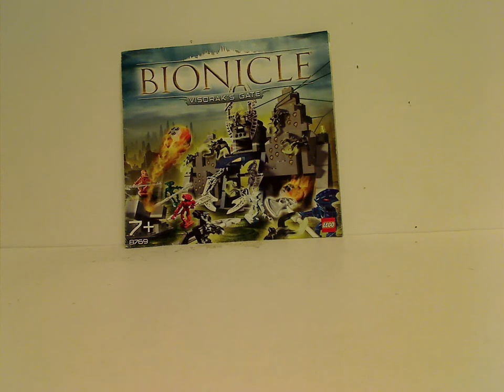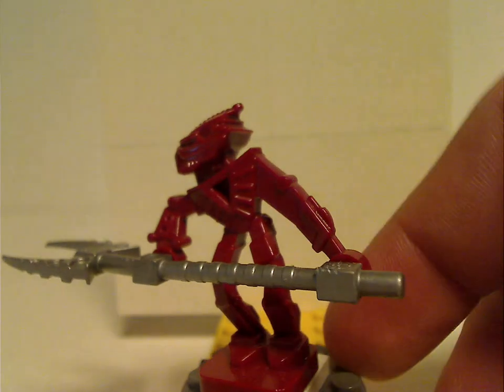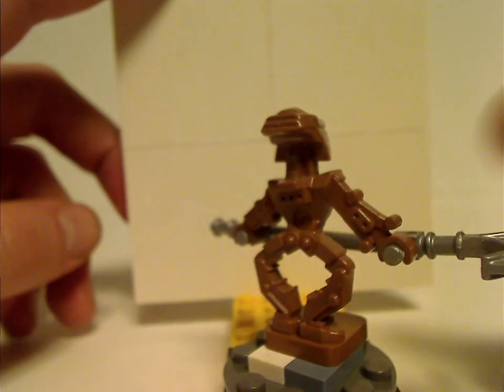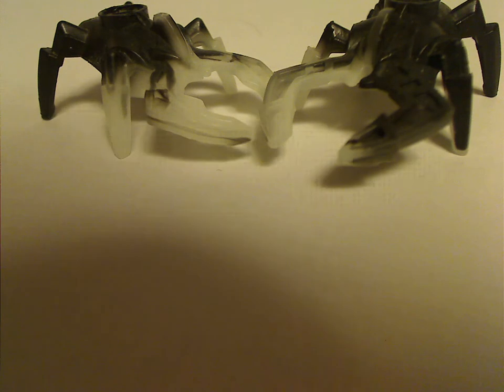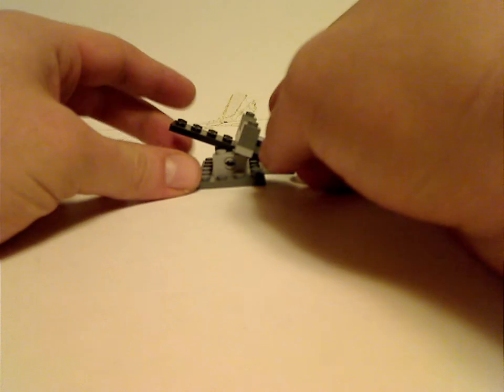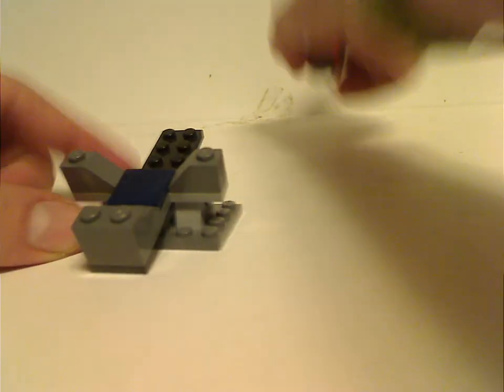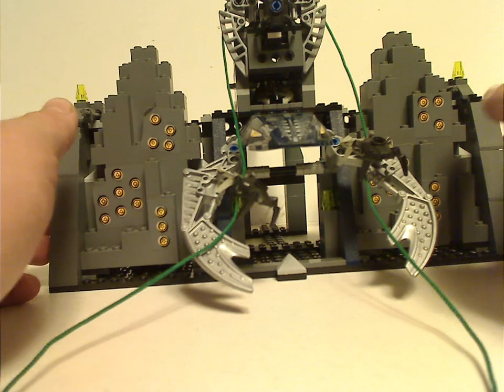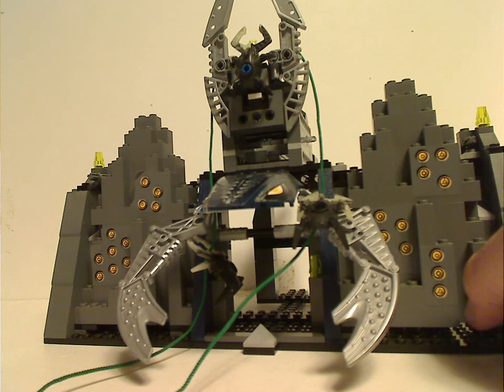Lego Bionicle Review: Playset: Visoraks Gate 2005